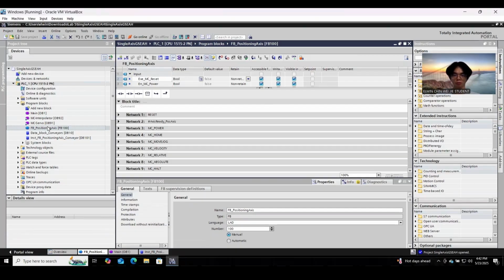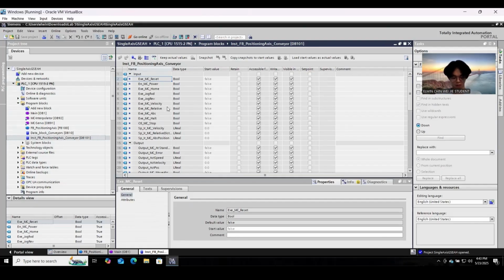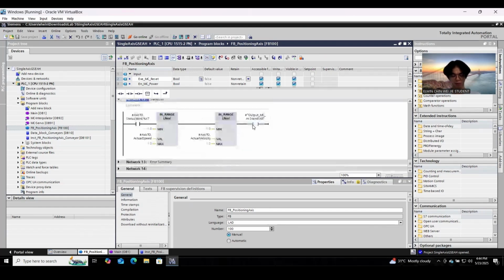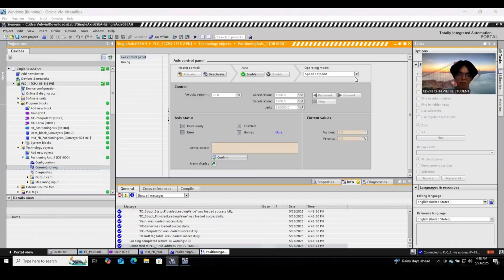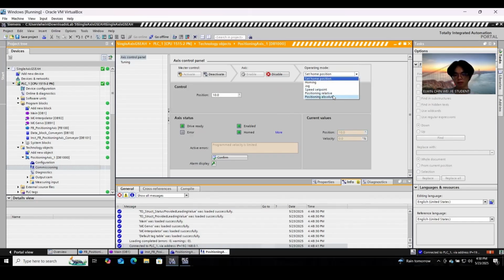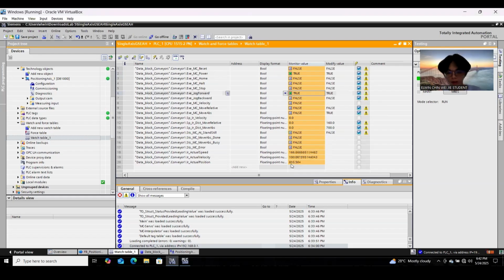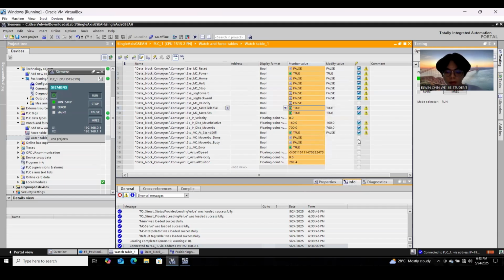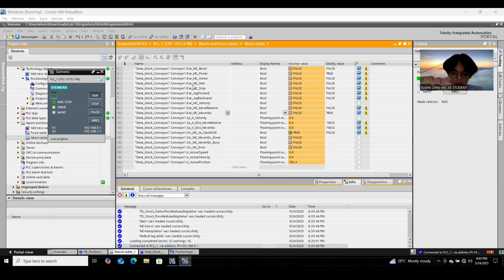Elwin Chin Wei Jie 221061394 PLC Assignment 2